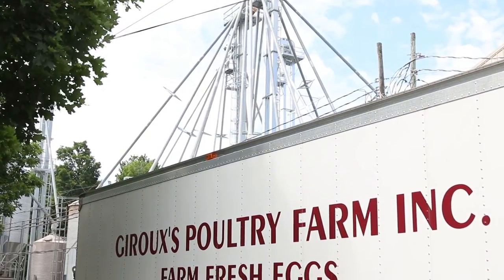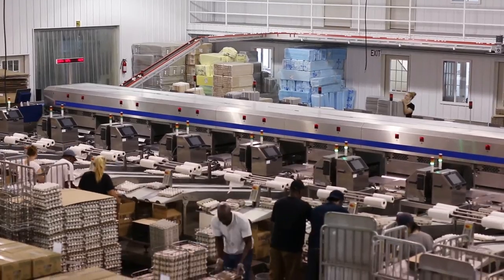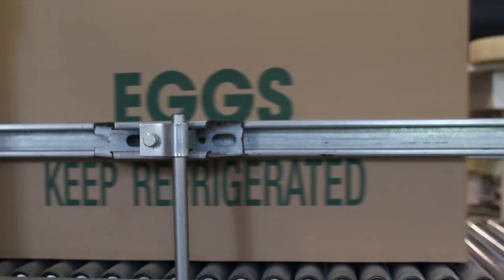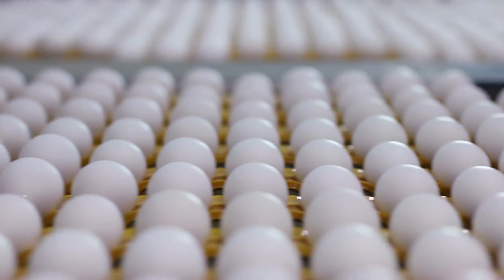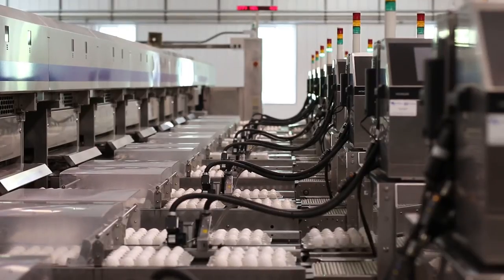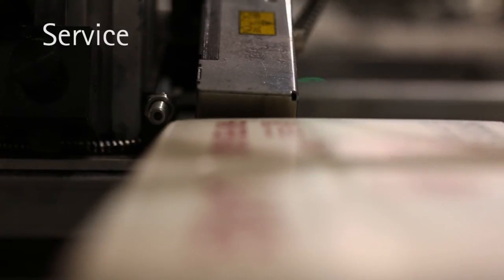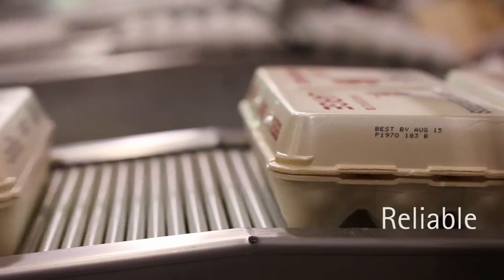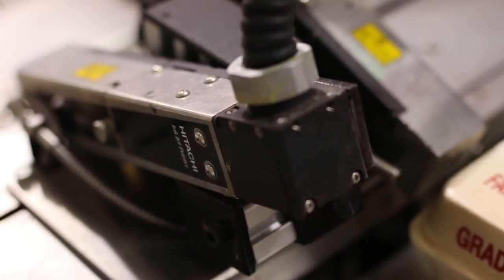Giroux’s Poultry Farm Reduce Product Marking Costs by 43% - Hitachi America, Ltd.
Giroux’s Poultry Farm needed to reduce downtime, operating costs, carton waste, and rejection rates associated with coding equipment. After reviewing five competetive manufacturer’s printers they chose Hitachi’s distributor Van Alstine to supply and install 28 Hitachi RX-Series Continuous Ink Jet Printers. The result was an immediate improvement in uptime, a 43% reduction in operating costs, and elimination of print related carton waste.

Hitachi America, Ltd.